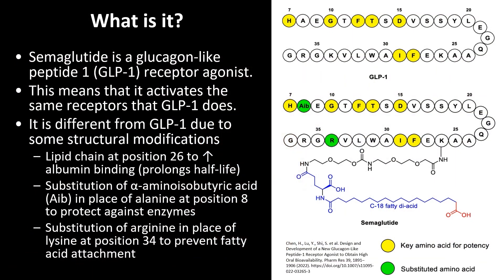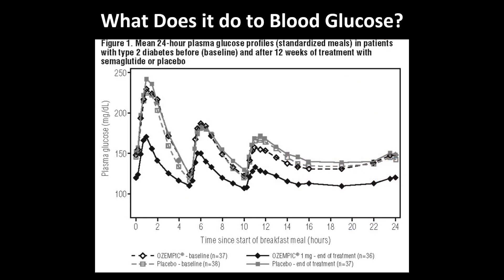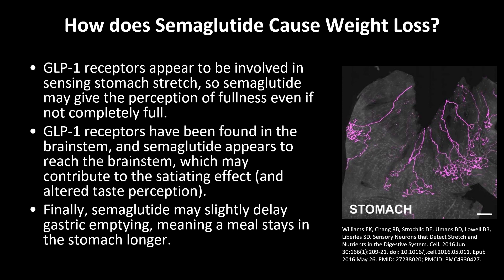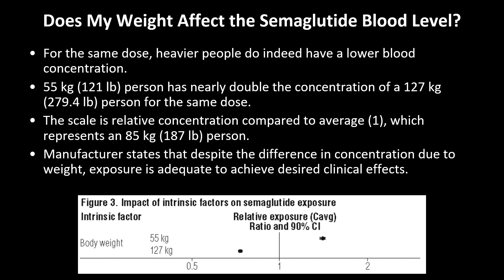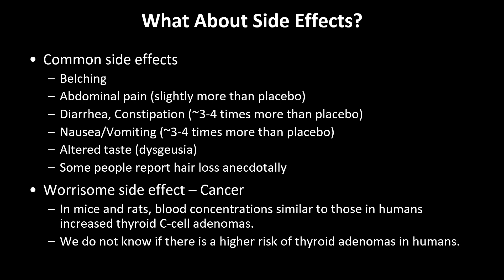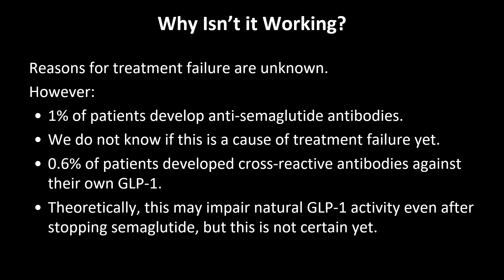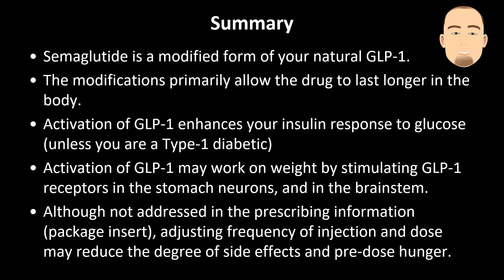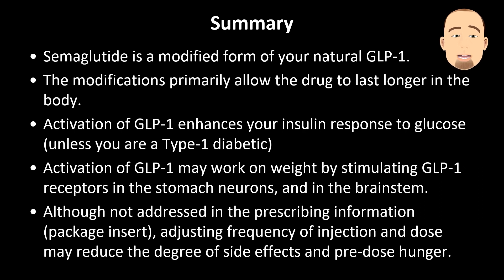Semaglutide - Everything to Know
I discuss all aspects of semaglutide injections, including how it works, side effects, why it might fail in some people, how it differs from natural GLP-1, and some theoretical thoughts on improving tolerability and effectiveness.